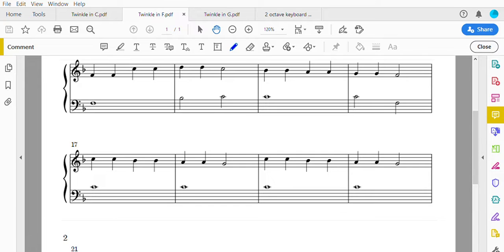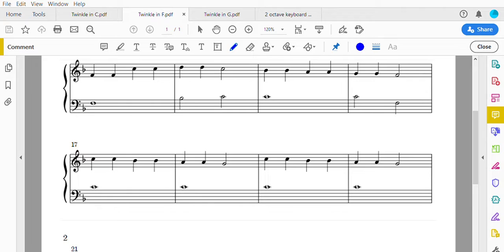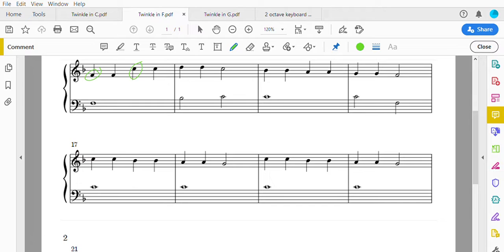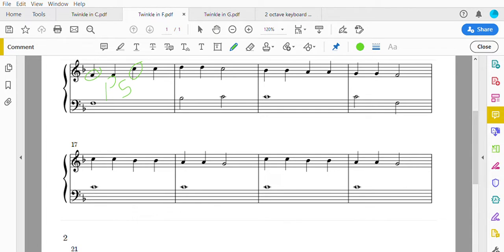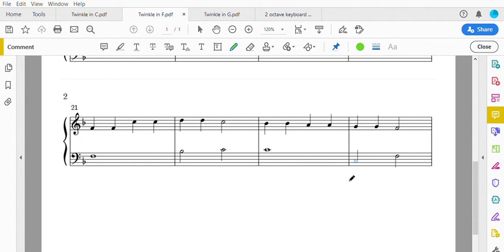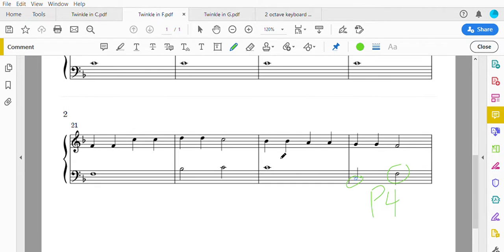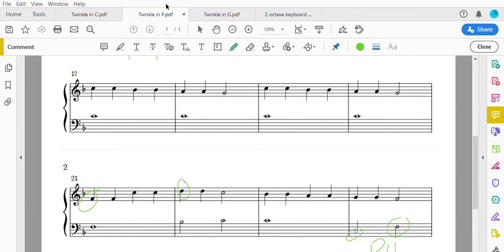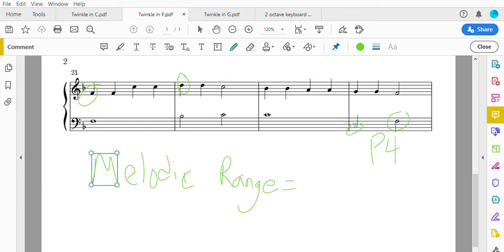Theory Day 10, Video 2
Video two, in which we analyze certain intervals found in "Twinkle, Twinkle Little Star" in F Major.